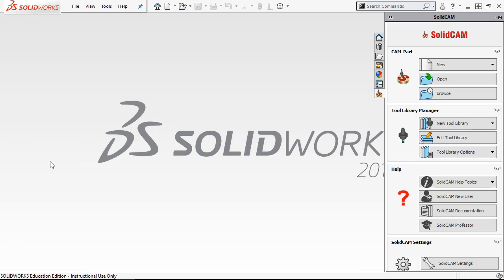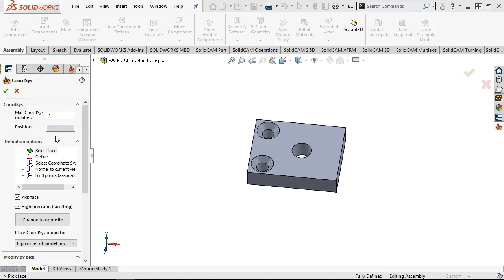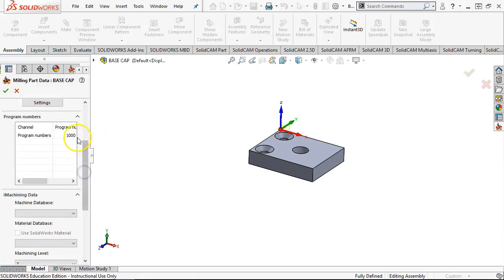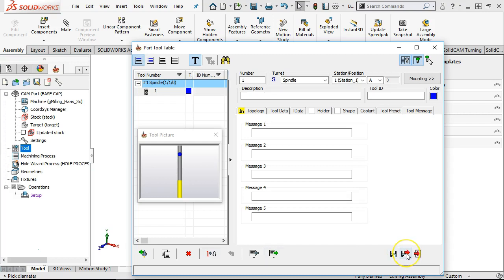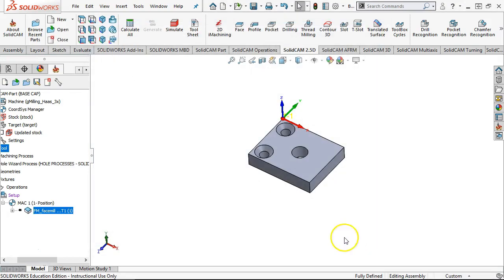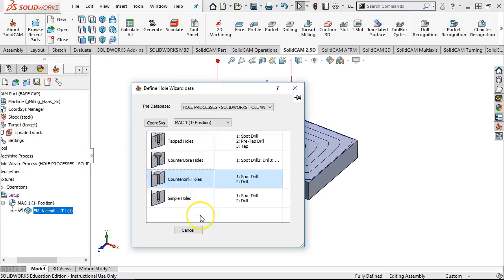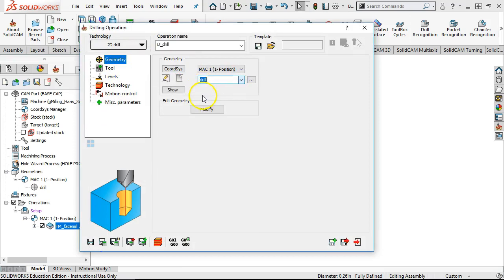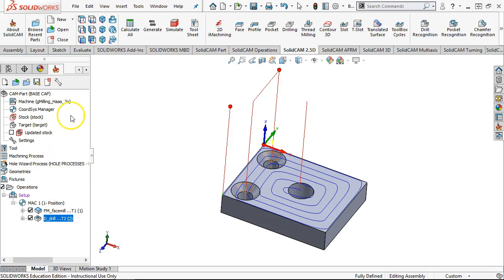20190424 CF Cap Solidcam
Solidcam overview